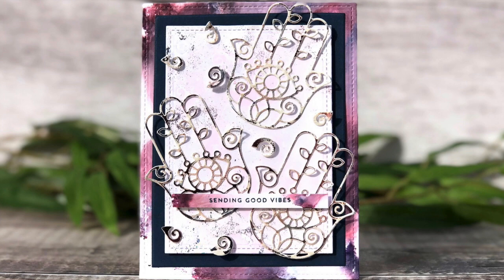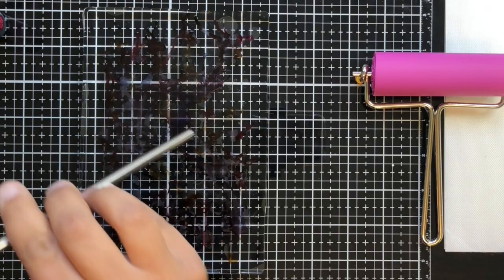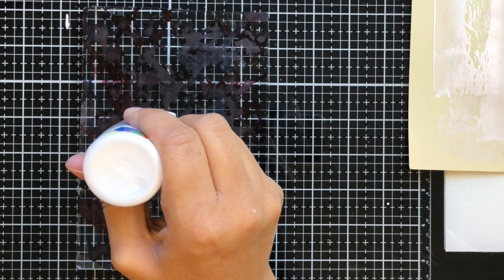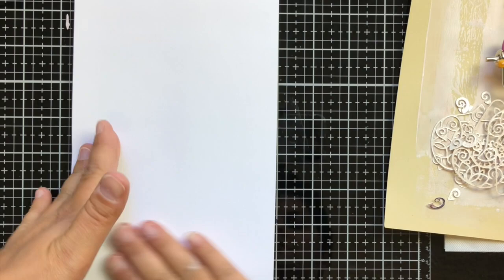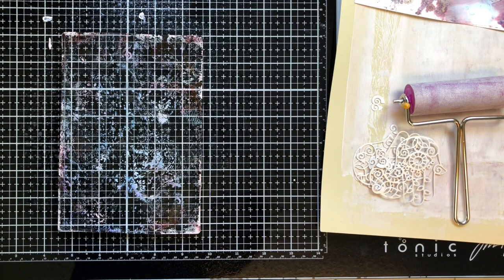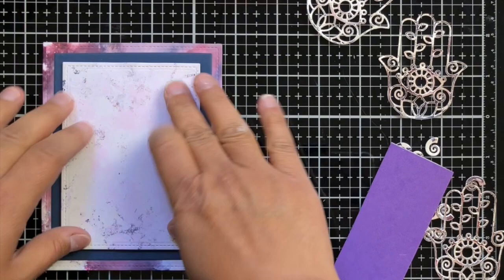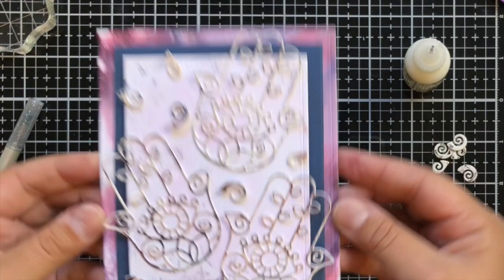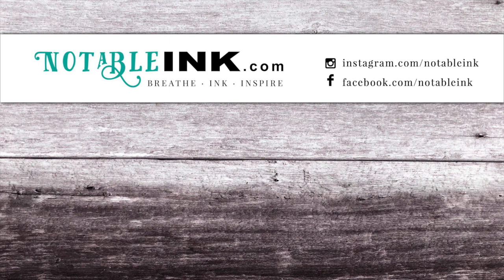Gel Press CPR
This card needed rescuing with a little Craft Project Resuscitation (CPR) due to some Gel Press techniques gone wrong.

NOTE: Stardream Metallic Quartz was used not Curious Metallic

• Simon Says Stamp DECORATIVE HAMSA Wafer Die sssd111919 Diecember

• Tim Holtz Ranger MINI ALCOHOL BLENDING SOLUTION Ink TIM30553

• Simon Says Stamp Premium Dye Ink Pad SOFT NAVY Blue Ink021

• Simon Says Stamp WHITE ALCOHOL INK YUPO PAPER 3 pack sssyupo3

• Stardream Metallic QUARTZ (off white) 105 lb Card Stock